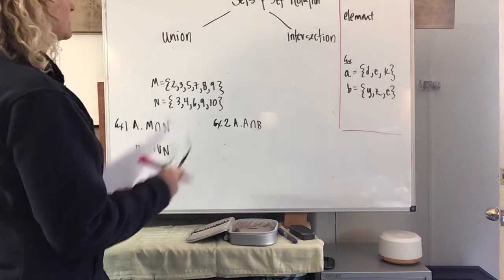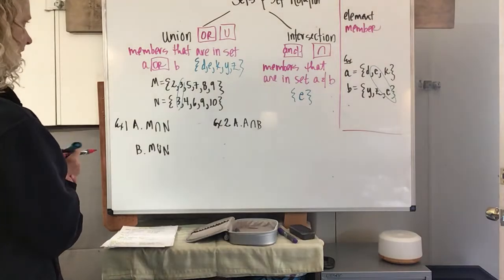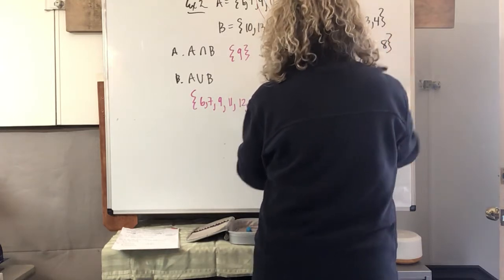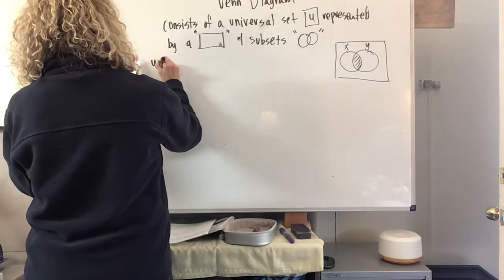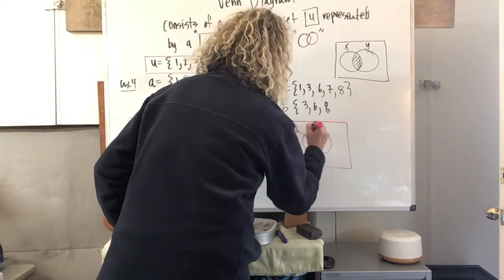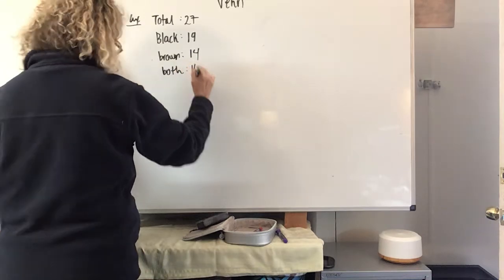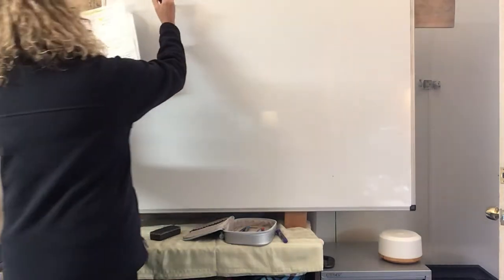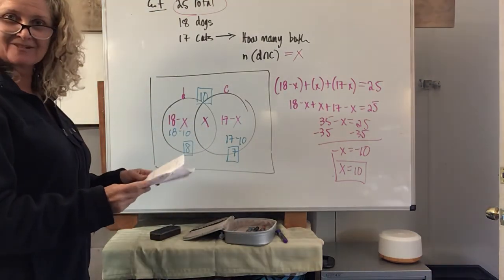Sets, Set Notation & Venn Diagram Basics